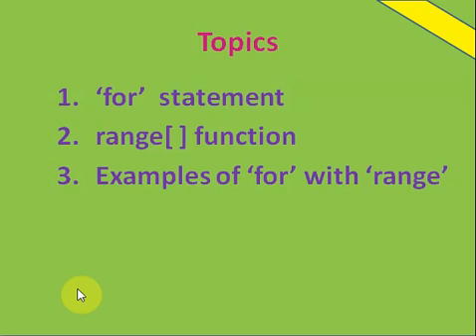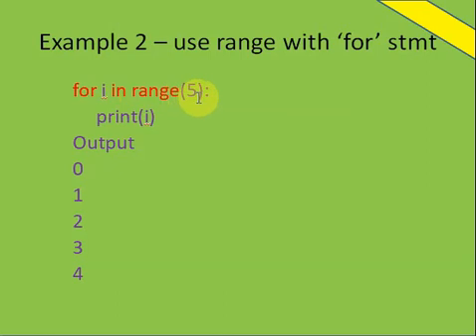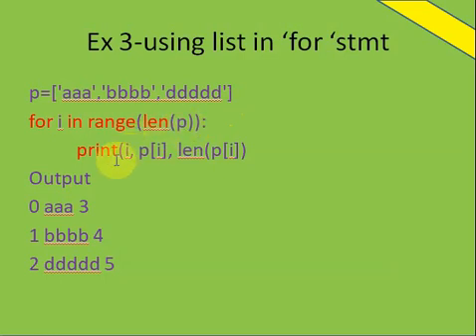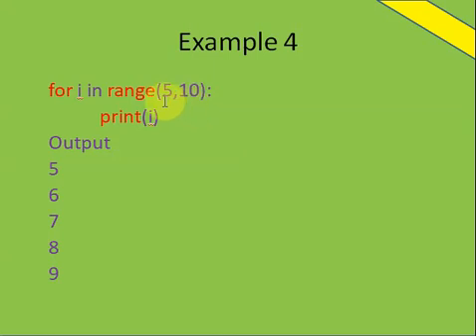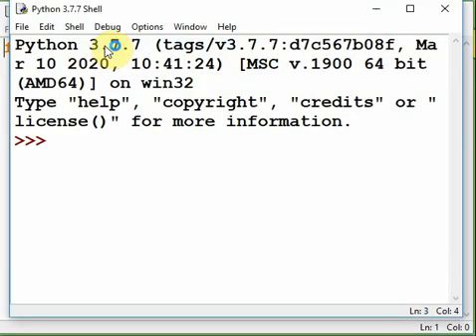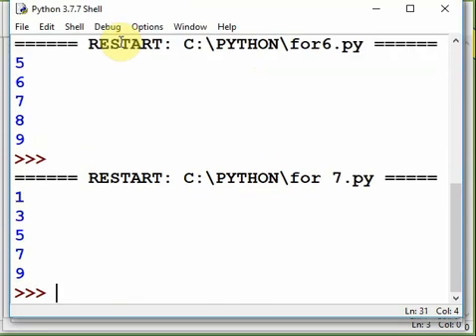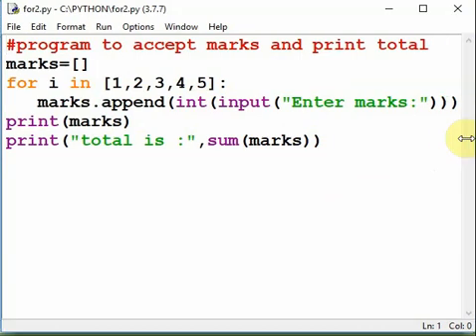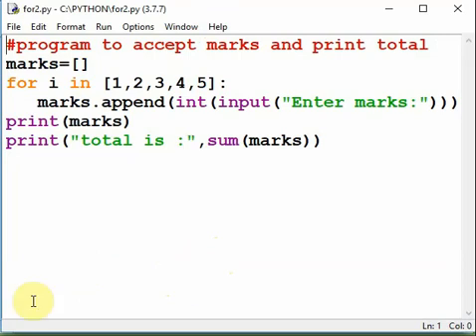Lecture 6 Programming with Python